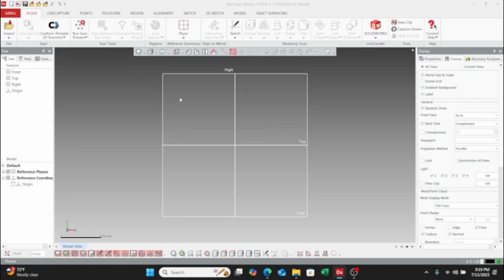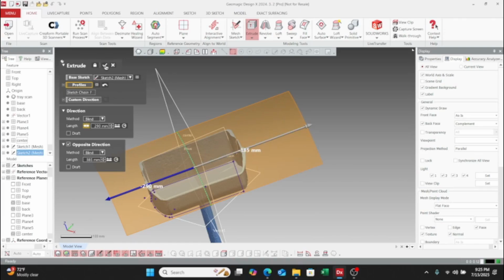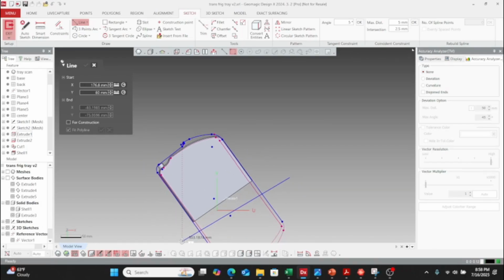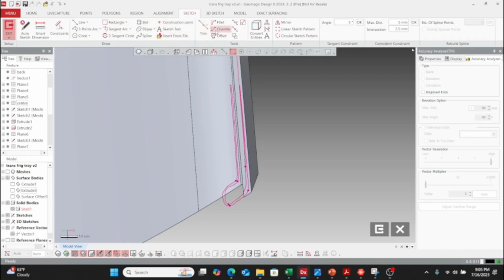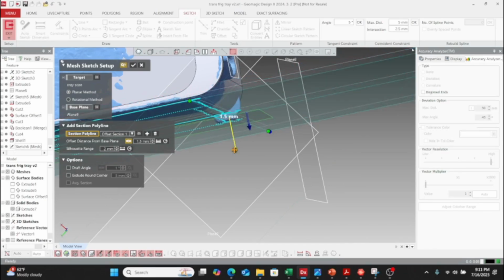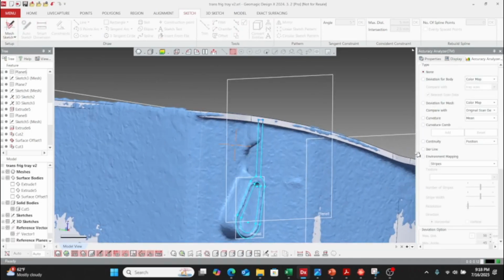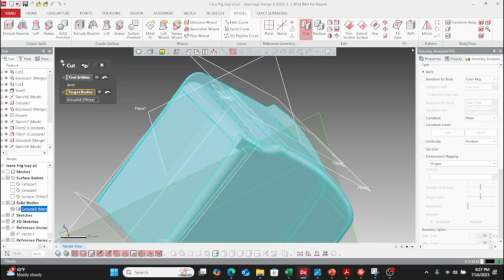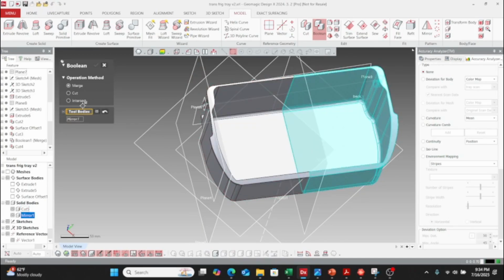Refrigerator Tray Reverse Rngineering: Part 2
In this video series you will learn how to reverse engineer a transparent refrigerator tray.  Refrigerator trays often crack and are hard to find and relatively expensive to replace.  Artec Leo and Geomagic Design X will be used in this demonstration.  This video focuses on Reverse Engineering with Design X.

InnoSolve is an Artec, Zeiss, Photron and Geomagic partner.  Please contact InnoSolve if you wish to purchase a system or need a service performed